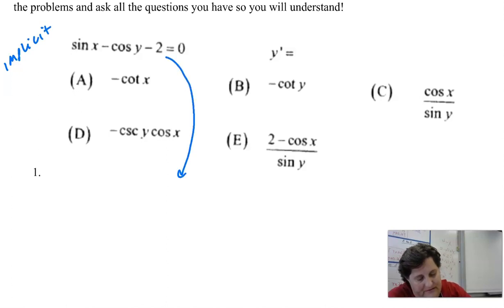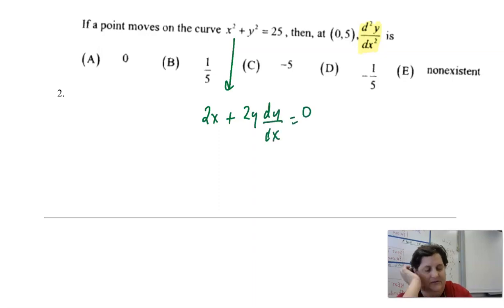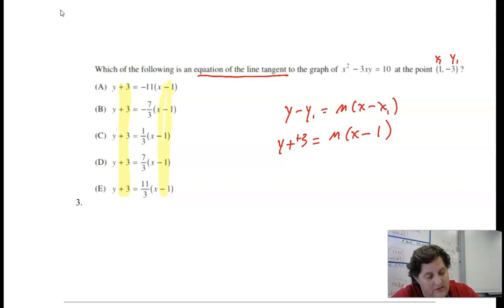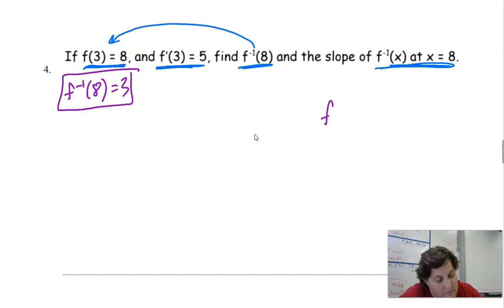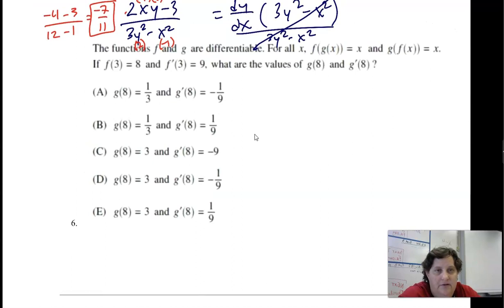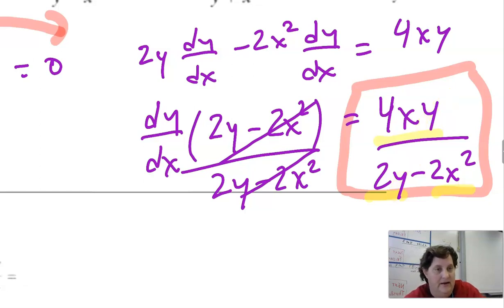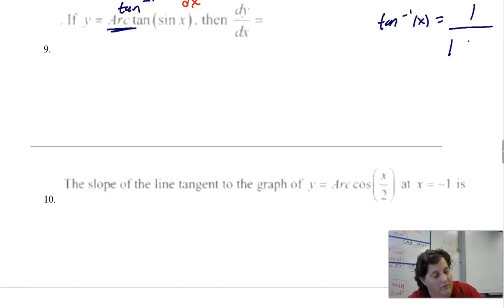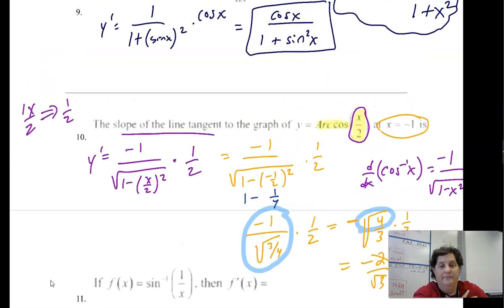Unit 3 Test Review Video #1-10